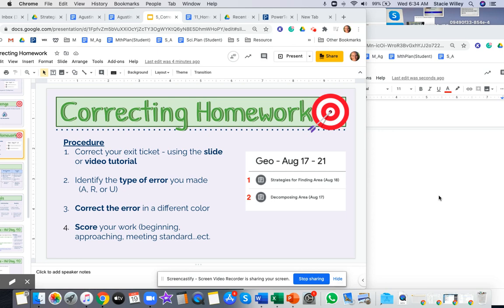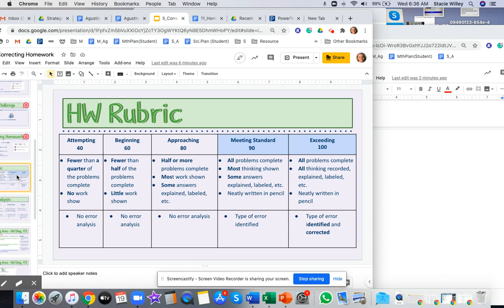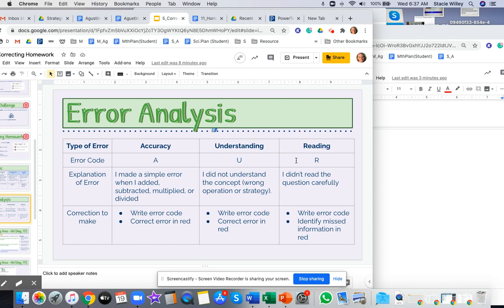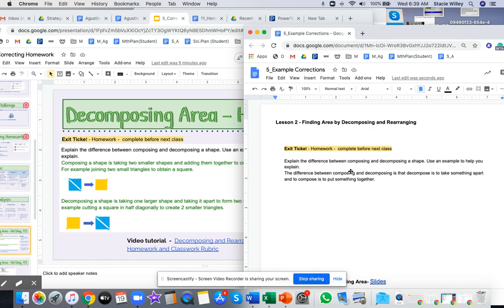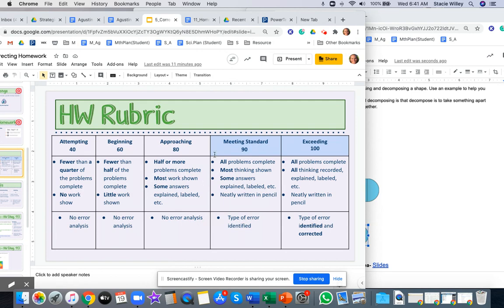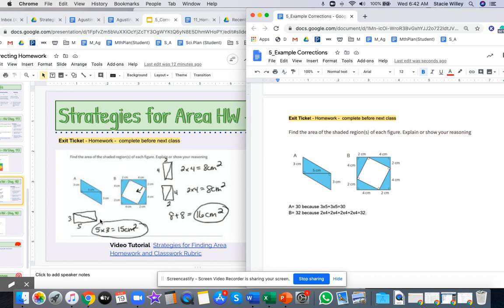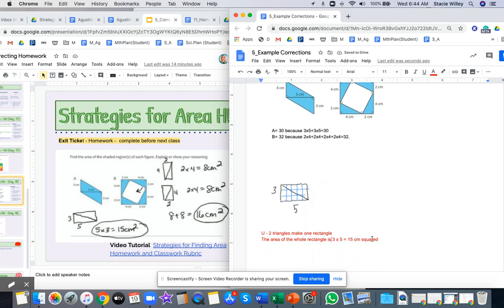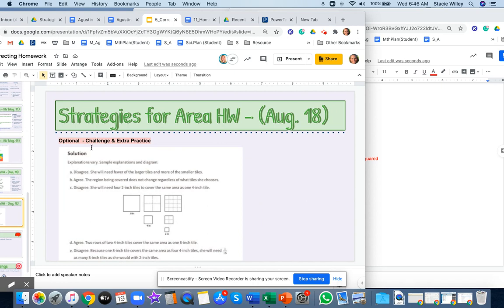Correcting Homework Procedure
This video shows you how to correct your homework.